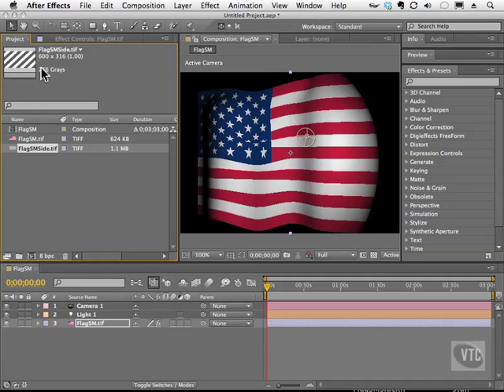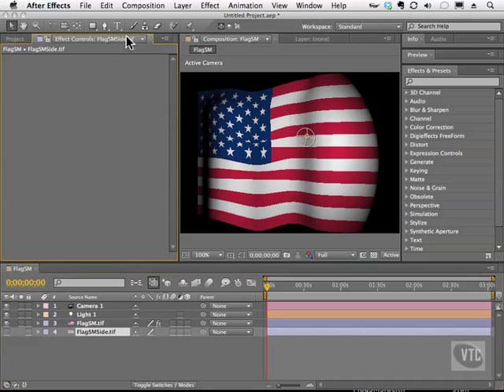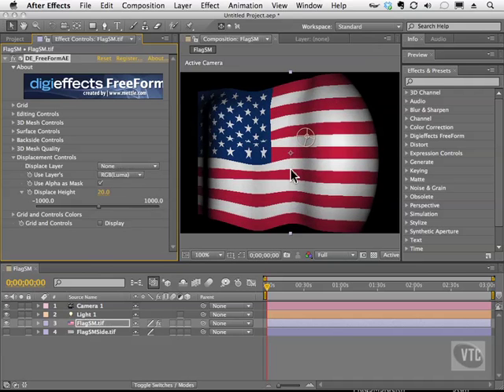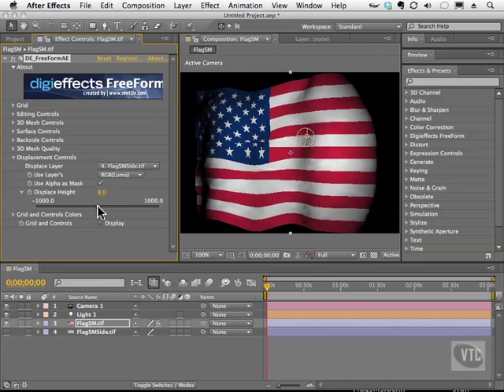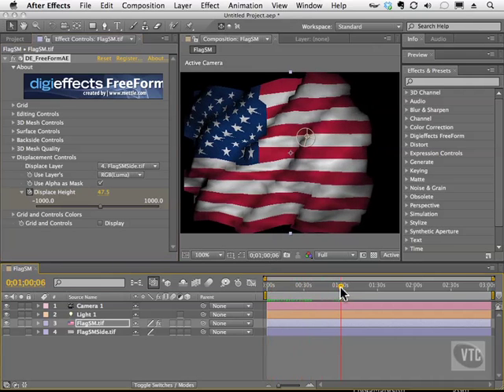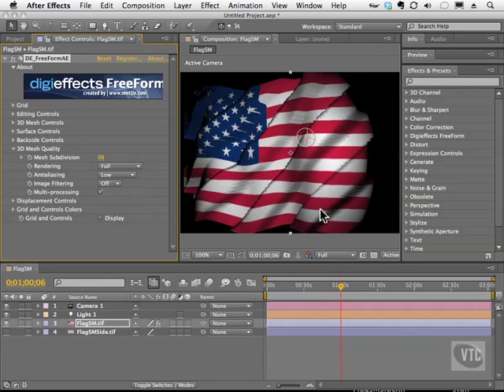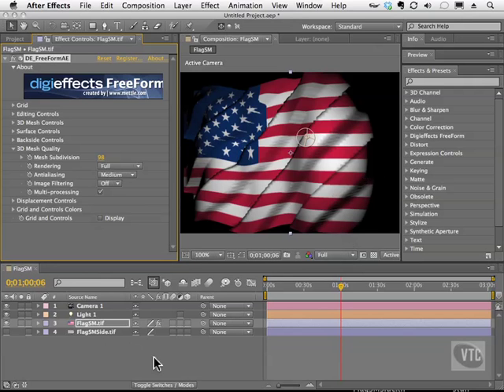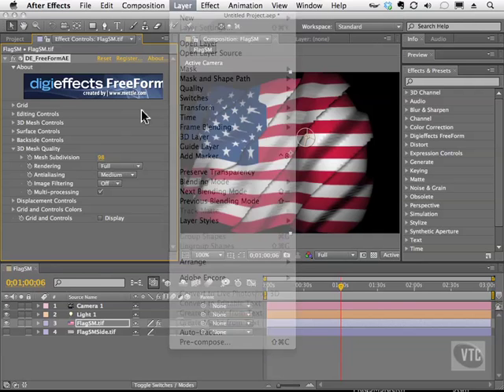Adobe After Effects CS5 Tutorials - Digieffects Freeform, Freeform Part No.4